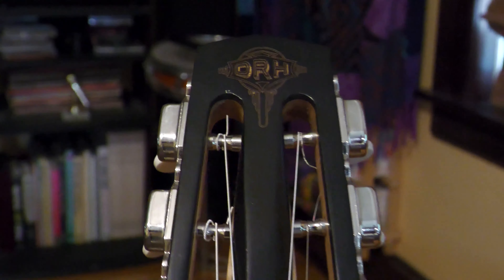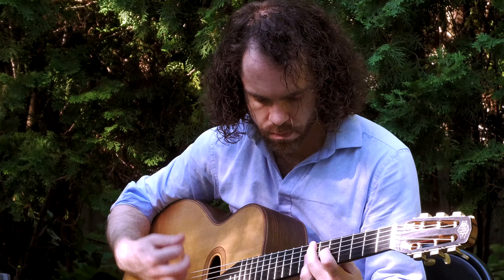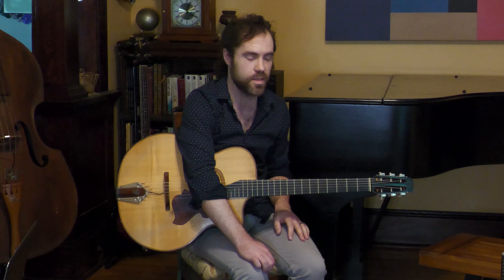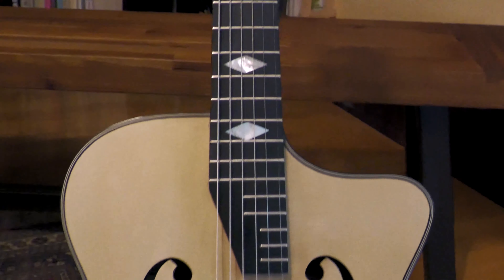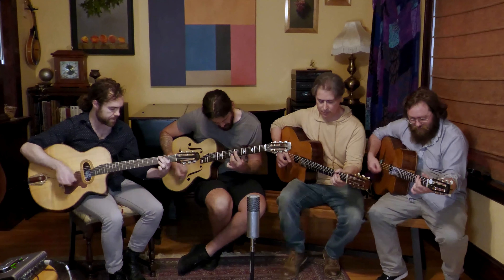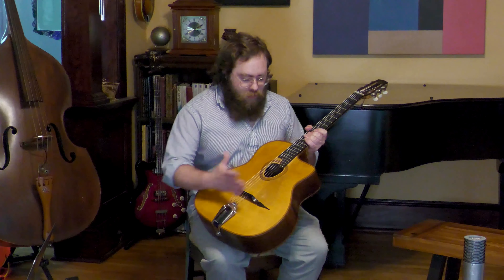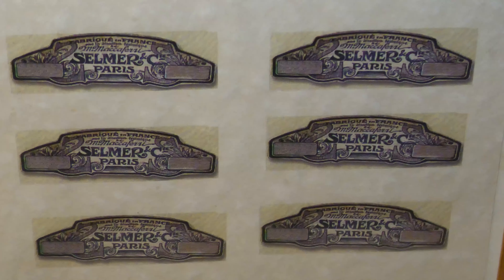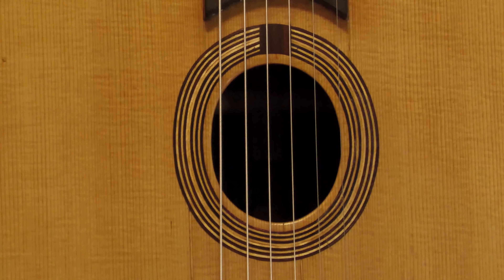THE INSTRUMENTAL MILESTONE EP.1 Luthier Dan Hunt of DRH Guitars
In this clip I am with Luthier Dan Hunt at his house and shop in Worcester, MA.  We are also joined by 3 master guitarists from the Boston area playing Dan's handcrafted  Selmer style guitars.

Django’s Jazz

Discovering culture and community through craft and music.

      Spread the word. That is the goal of this engaged, journalistic quest.  In my travels for this documentary, I will be exploring the music and culture of Django Reinhardt and the Luthiers who build the style of guitar Django played throughout the majority of his career, the Selmer.
 I will be starting in the US.  During this time I will be showcasing the Luthiers and the beautiful instruments they create, sitting in with many talented musicians, putting on small live concerts, and talking with everybody, including the artists, musicians, Luthiers, Django scholars, and fans.  I will also be documenting the city,  it’s culture, the cafe’s and small venues where Django’s music is played, the food and the more peculiar crafts and music of that city.
  The goal is to live the thread of  Django’s influence and see how the music is constantly (re)creating itself throughout the world while always paying respect to Django and his musical heritage.  Django’s Jazz is about the Luthiers, musicians, and the community that comes together to create this culture,  born out of Europe and thriving today in the States and beyond.

More options coming soon.